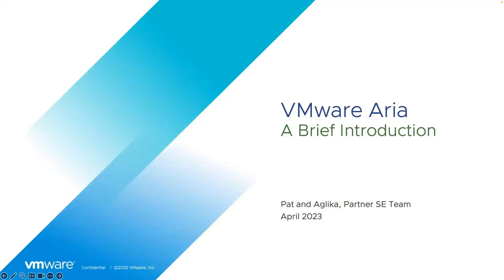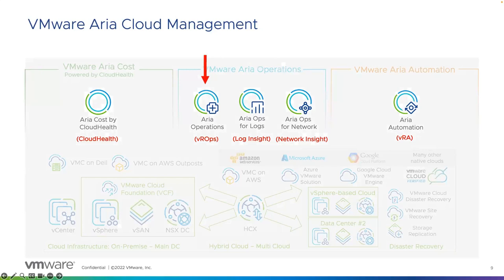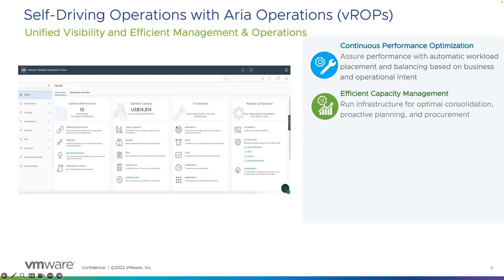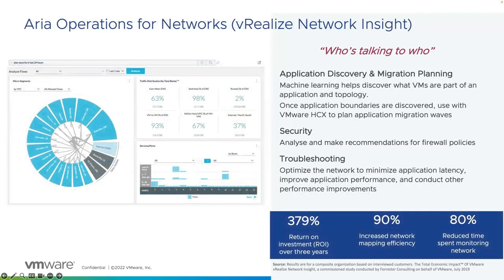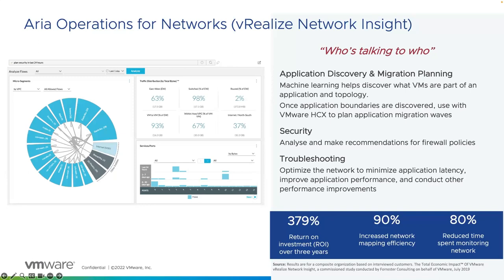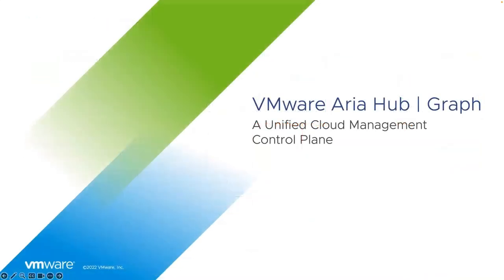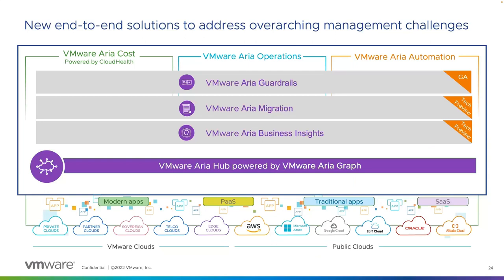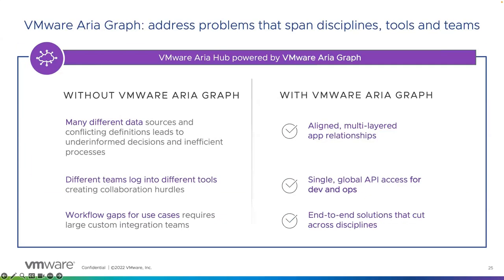VMware Aria Multi-Cloud Management Platform: A Brief Introduction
Pat and Aglika provide a brief introduction to the Aria Cloud Management Platform (formerly vRealize) and explain how it helps customers simplify their multi-cloud operations and processes.

Centralised Cloud Management at scale with Aria Hub powered by Aria Graph